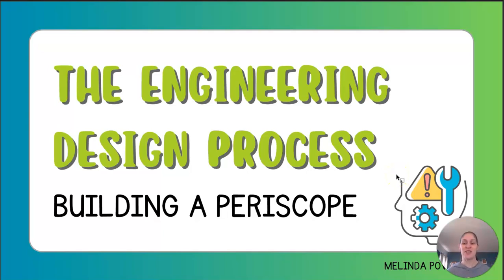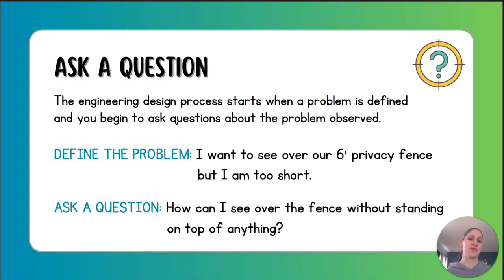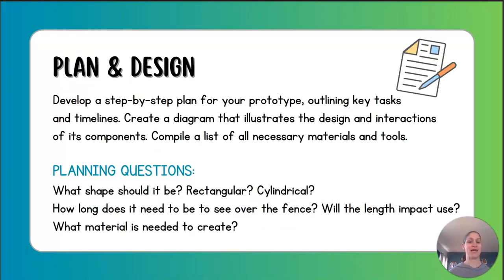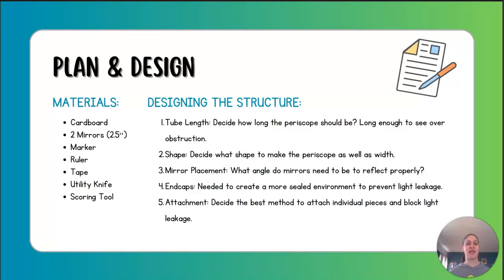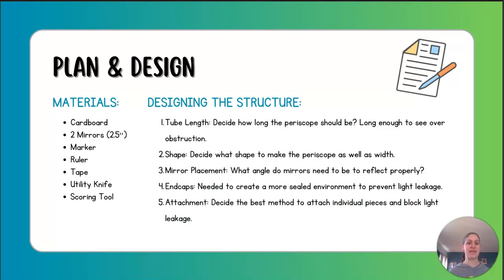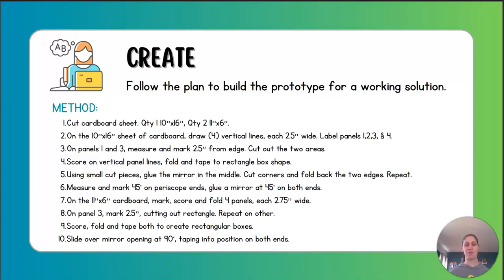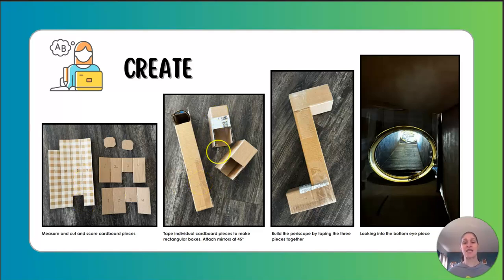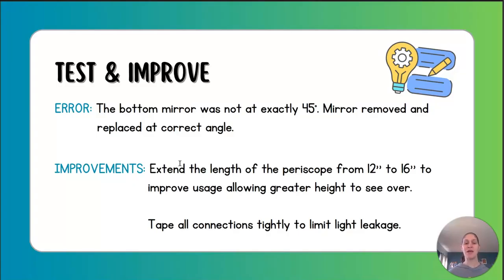Module 1 Periscope_Powers